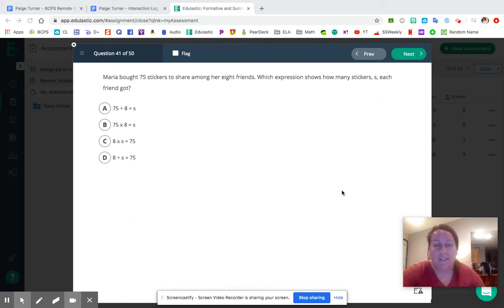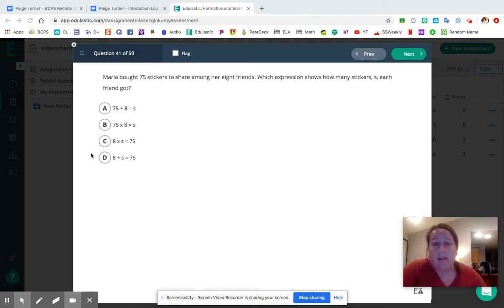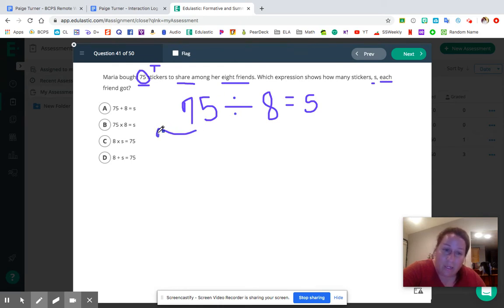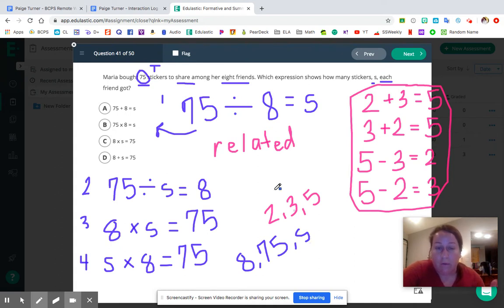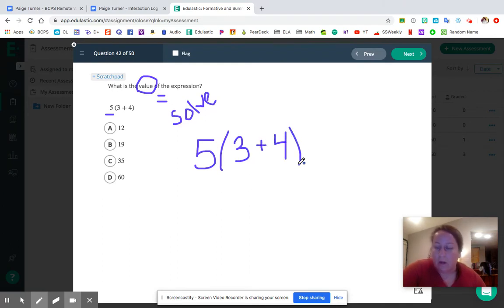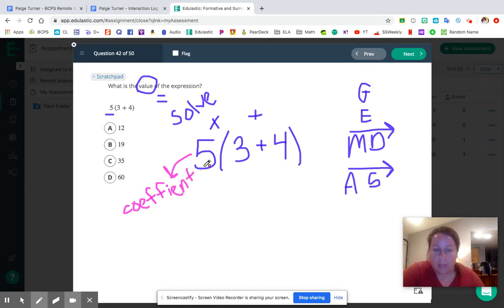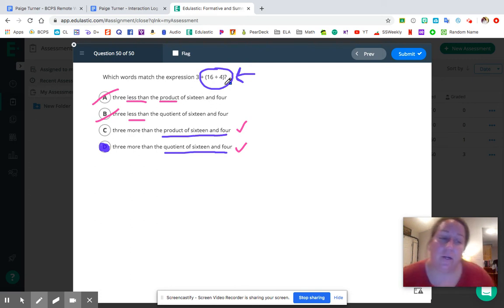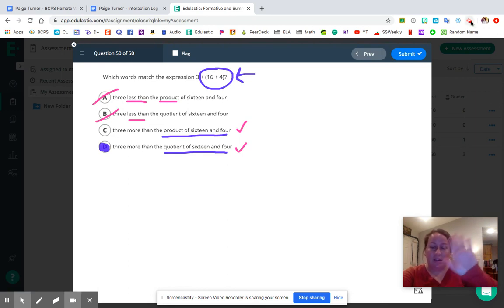Data, Graphing, Order of Operations Questions 41-50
This video goes along with the math packet for the week of April 13 - April 17 that reviews types of data, line graphs, and ordered pairs. This video covers questions #41-50.